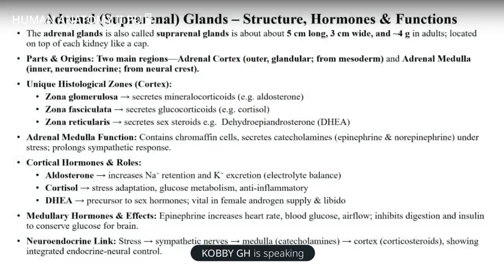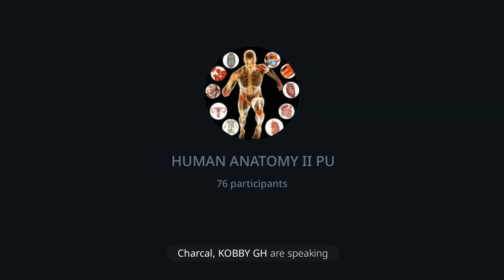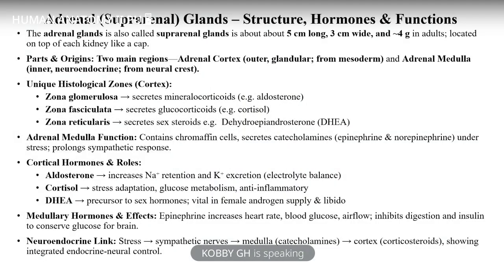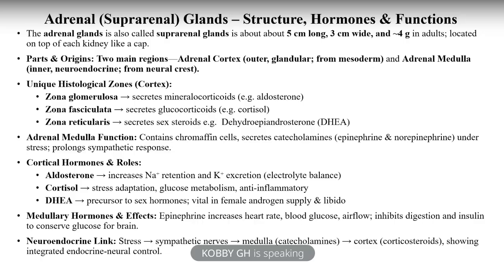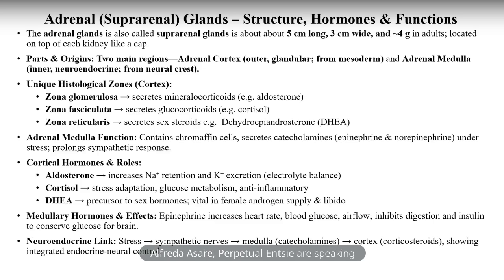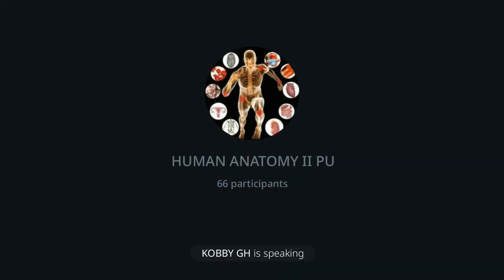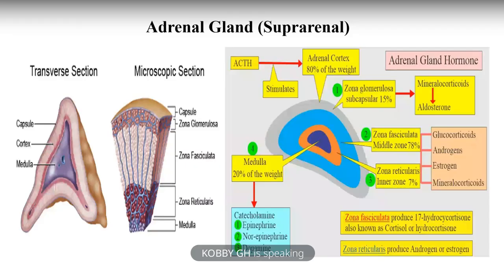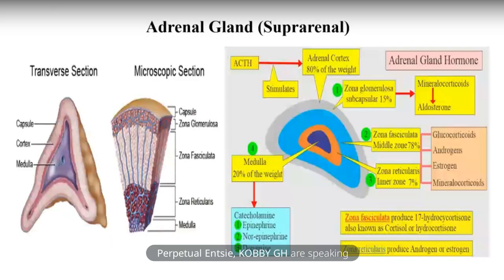ADRENAL GLAND ANATOMY AND PHYSIOLOGY